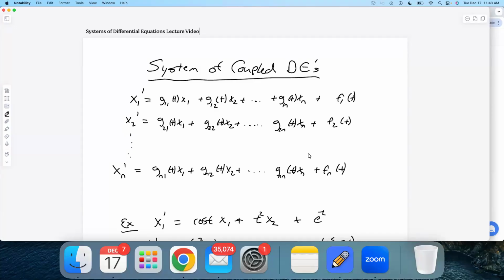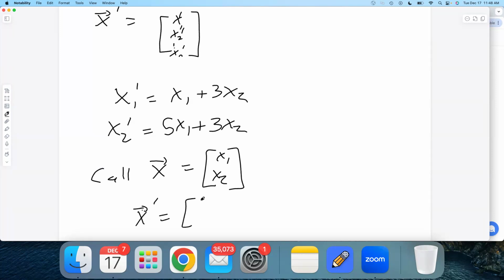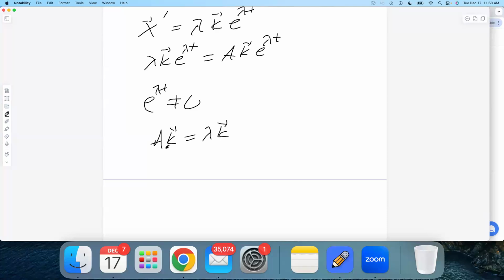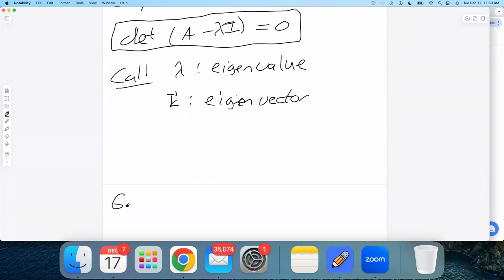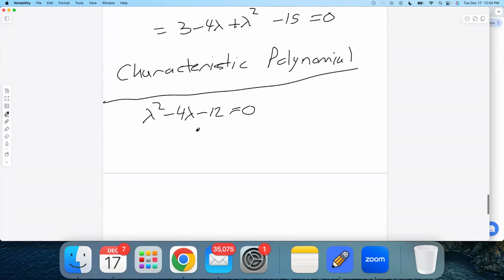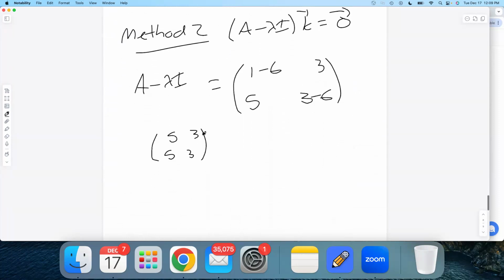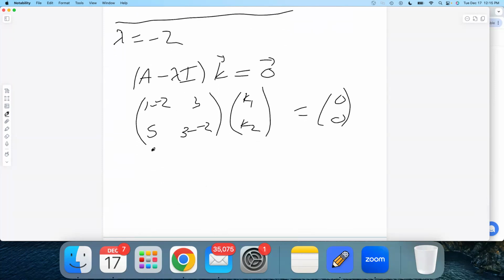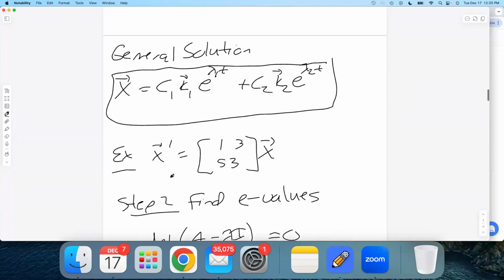Systems of Differential Equations Lecture (38:07)